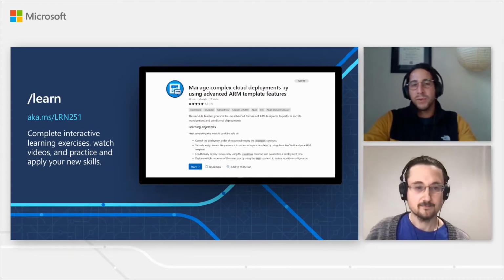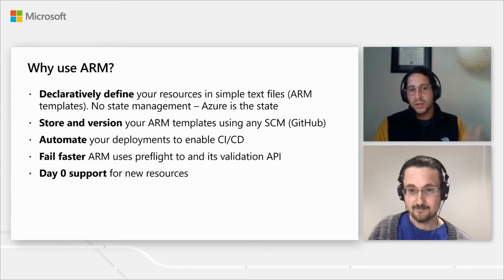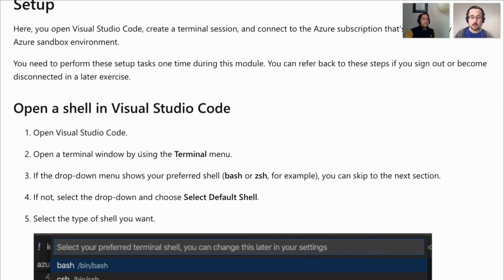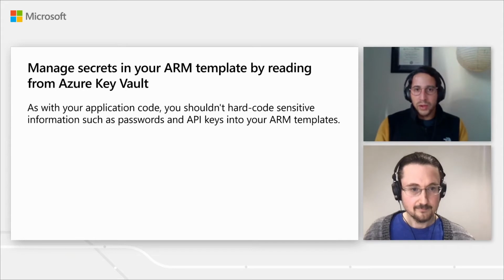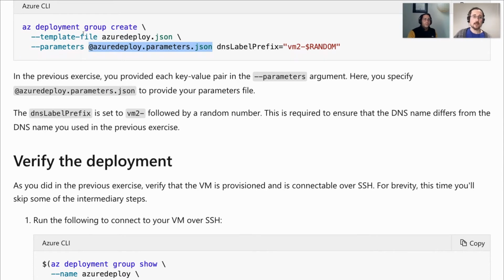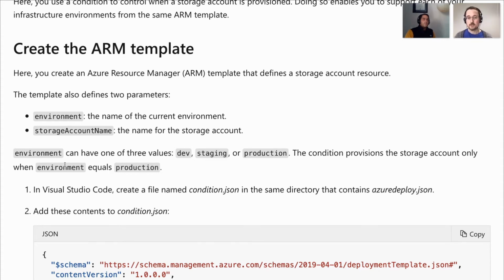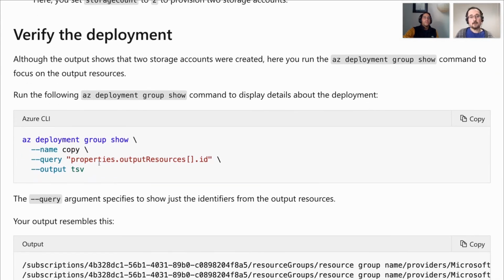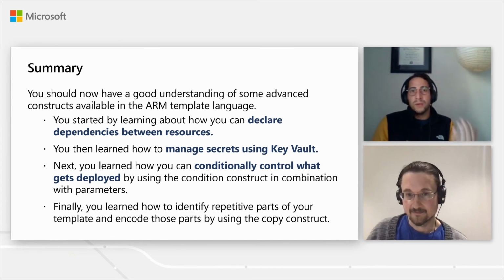Manage complex cloud deployments by using advanced ARM template features | LRN251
Moving to the cloud, many teams have adopted agile development methods. These teams iterate quickly. They need to repeatedly deploy their solutions to the cloud, and know their infrastructure is in a reliable state. To meet these challenges, you can automate deployments and use the practice of infrastructure as code. Azure Resource Manager (ARM) templates have numerous constructs and are able to handle both simple and complex setups.